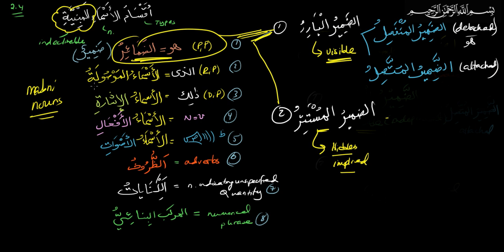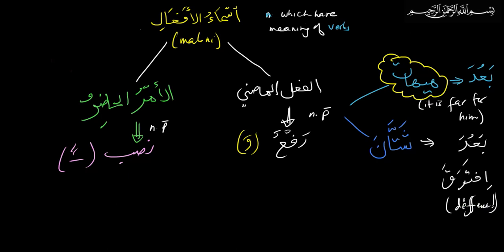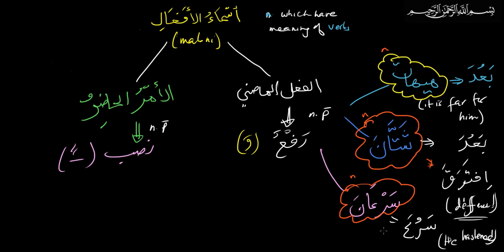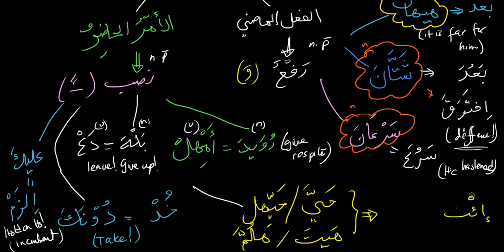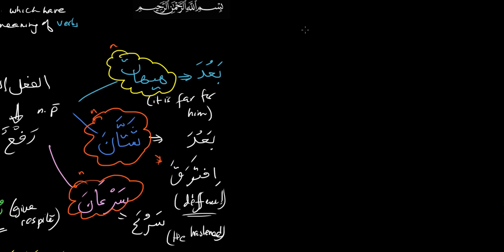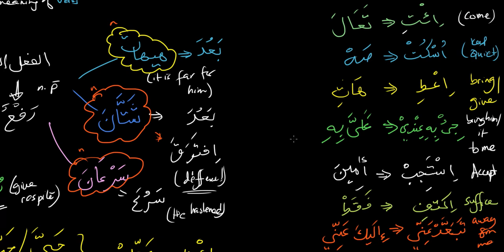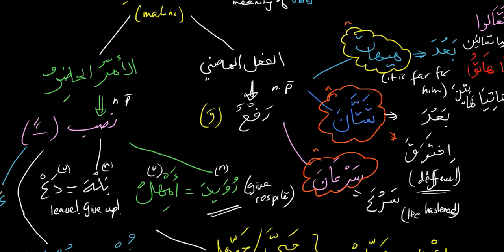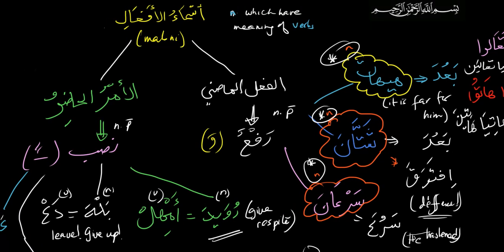Nahw ch 2 review n with meaning of v part 7